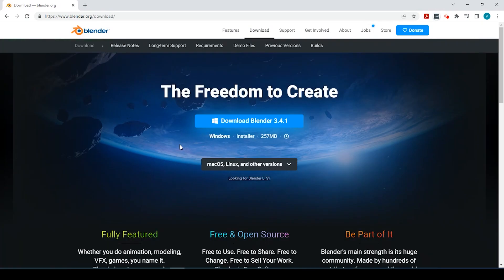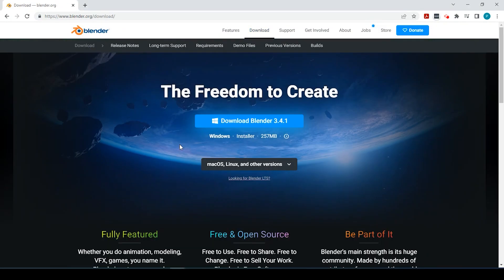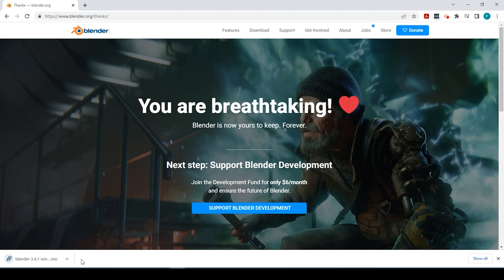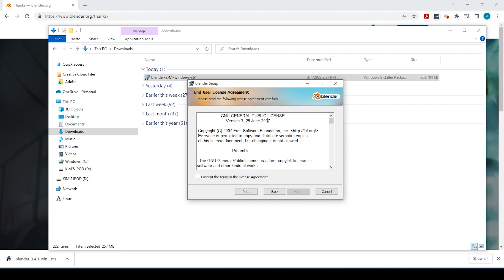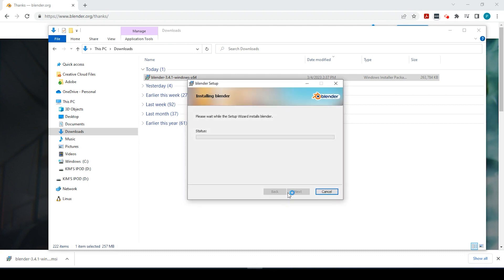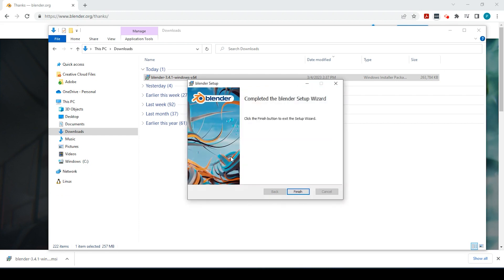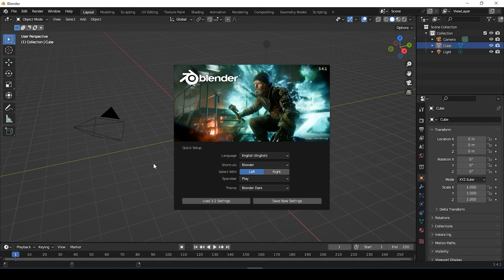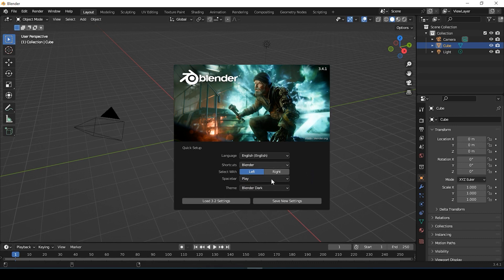How to Download Blender for Windows and install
In this tutorial, we'll go over the process of downloading Blender for Windows and installing the program.